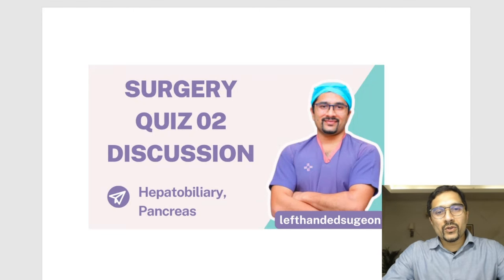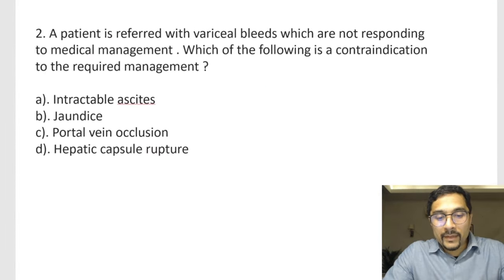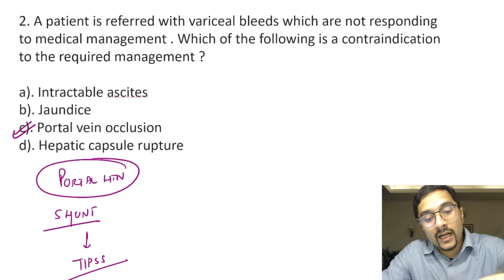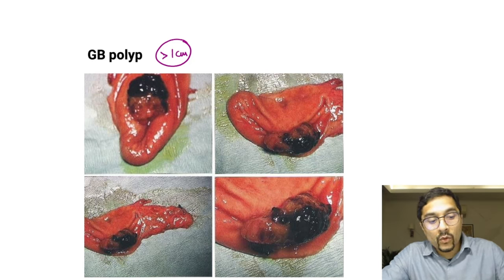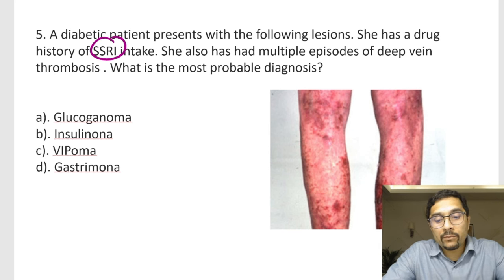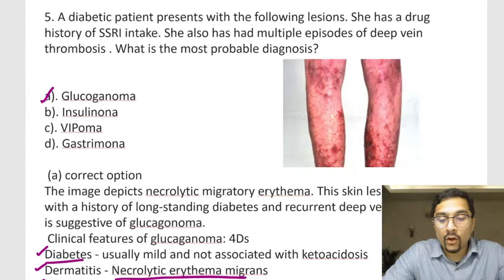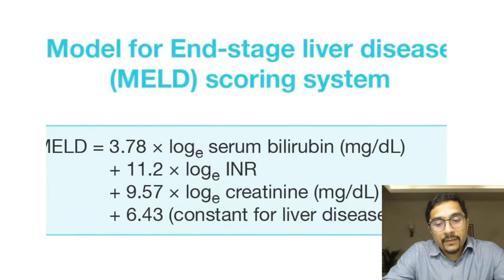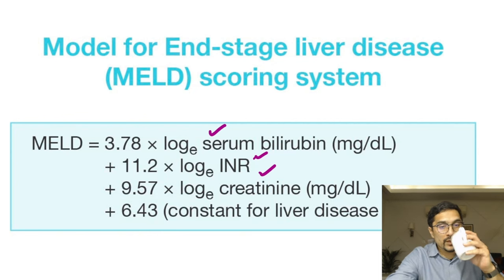Surgery Quiz Discussion - 2 | Hepatobiliary | Dr. Rohan Khandelwal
Every week on my telegram channel Dr. Rohan Khandelwal will be posting topic wise quiz questions and the subsequent week, he will be releasing a detailed discussion video regarding those important Surgery questions. This video has detailed discussion from Hepatobiliary system Surgery quiz.

The next quiz would be on Trauma & Burns.

Dr. Rohan Khandelwal is a breast cancer surgeon and a surgery faculty with Marrow.